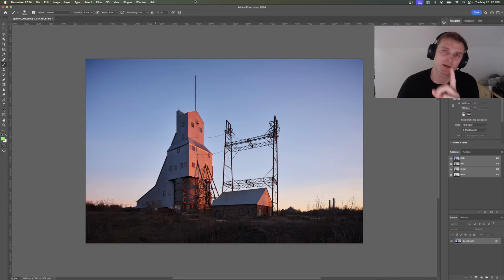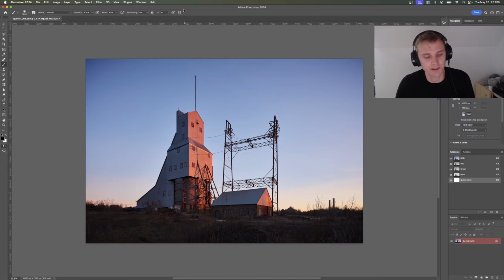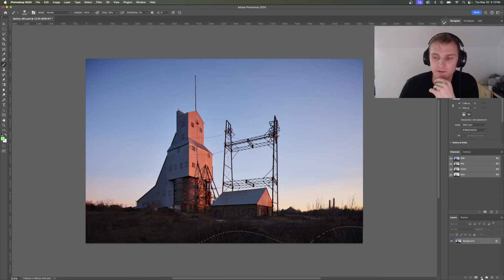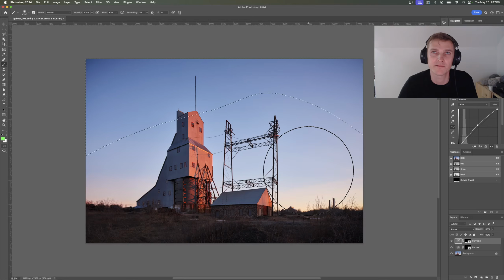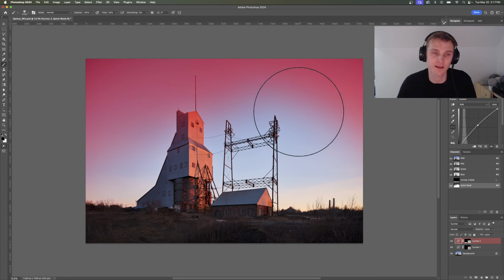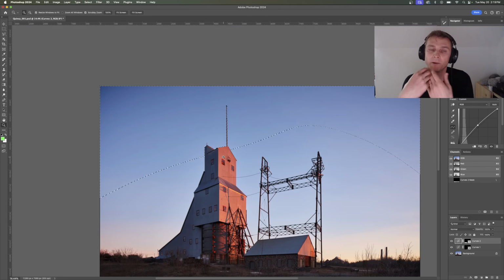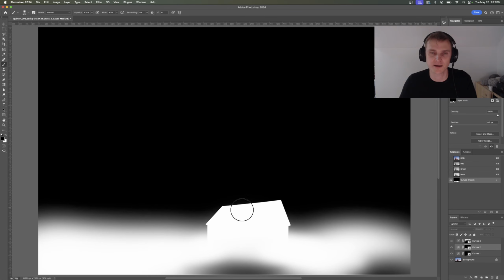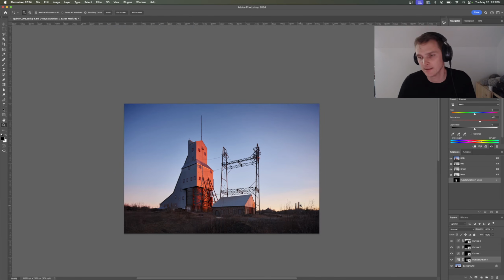How to use Quick Mask in Architectural Photography - Photoshop Tutorial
An architectural photographers demonstration of the Quick Mask tool, one of the most useful and versatile tools in photoshop that I personally use on just about every image that I make.